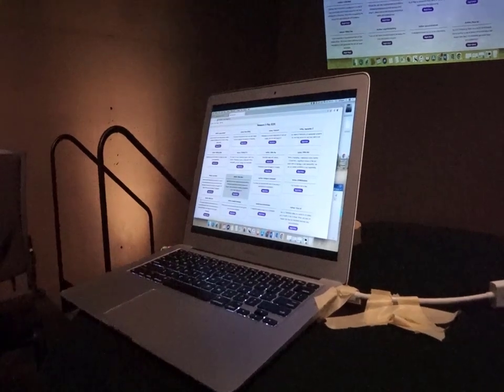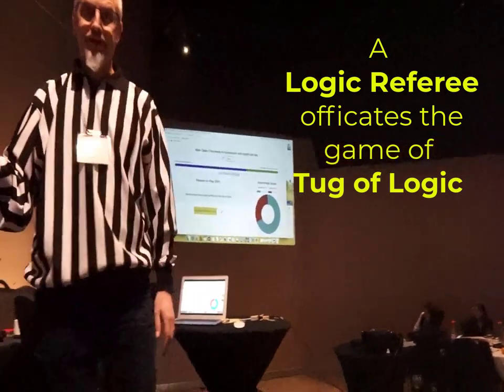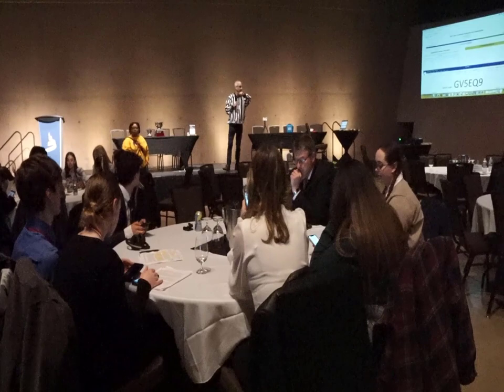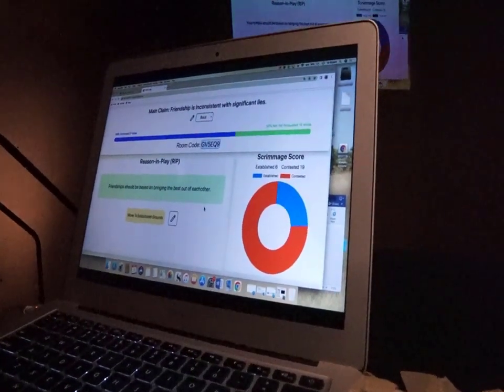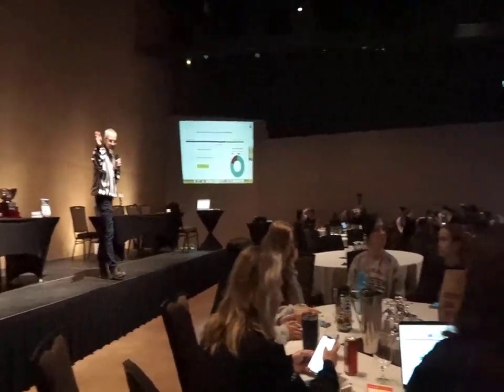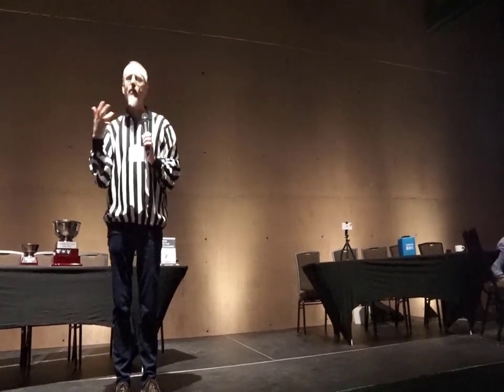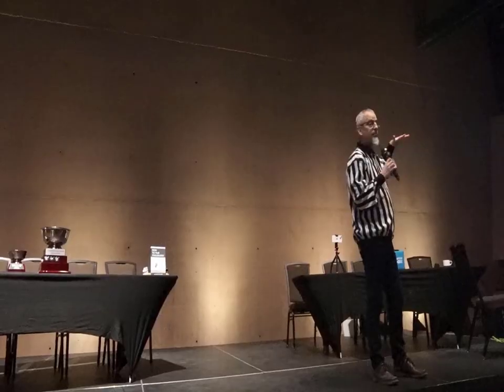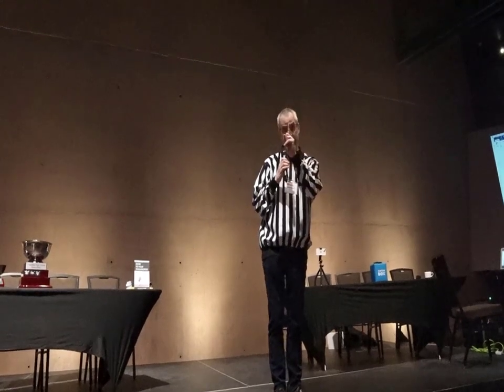Tug of Logic : a new way to philosophize together!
This short video documents a match of Tug of Logic (an Internet-mediated audience response system enabling reasoning together through logically-structured social feedback) that was played by Canadian high school students in the context of the 2023 Ethics Bowl national championships (shout out to winners North Kamloops!) at the Canadian Museum for Human Rights.